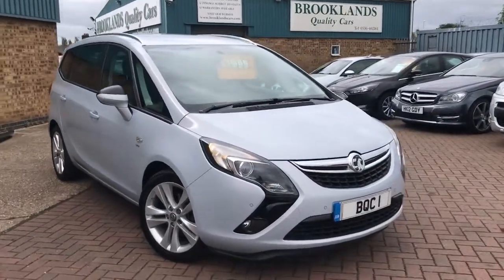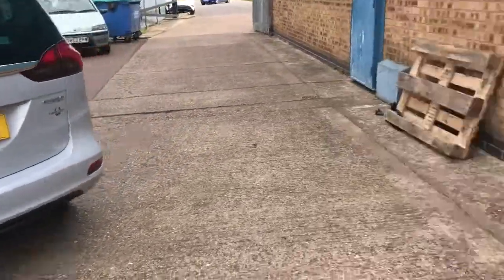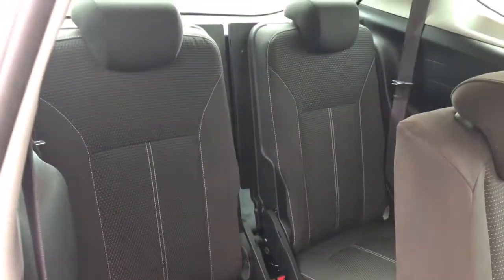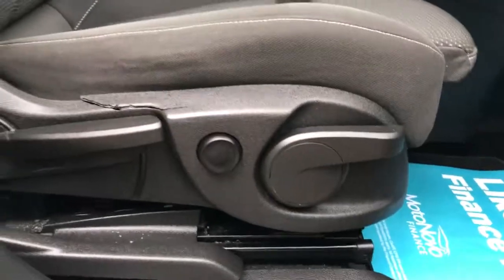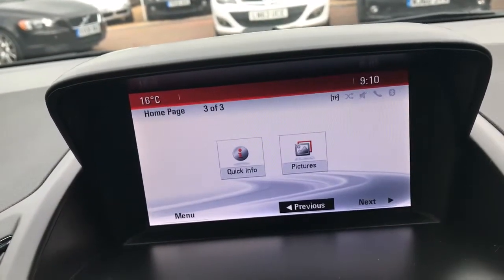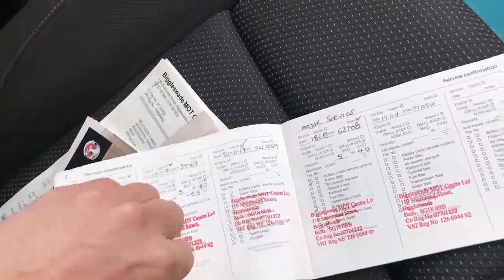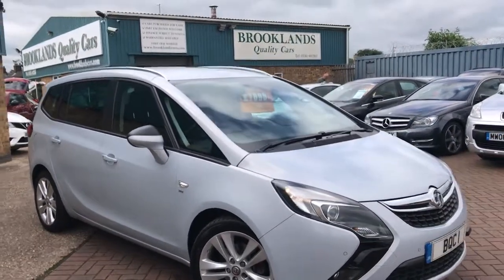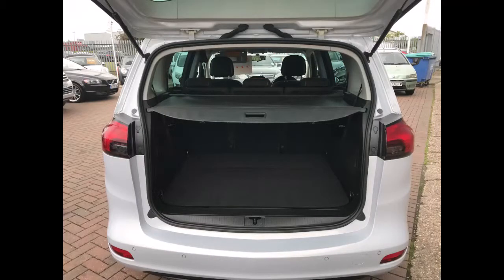Brooklands Quality Cars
Vauxhall Zafira 1.4 SRi 2014 64 Plate with 78235 miles FSH finished in Seashell Metallic SAT NAV Bluetooth DAB Radio and lots more £7695